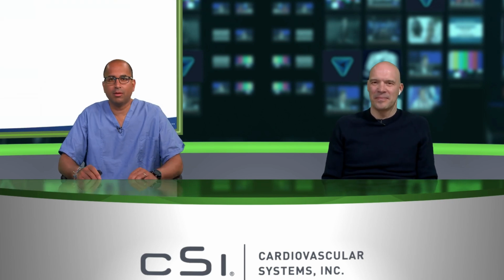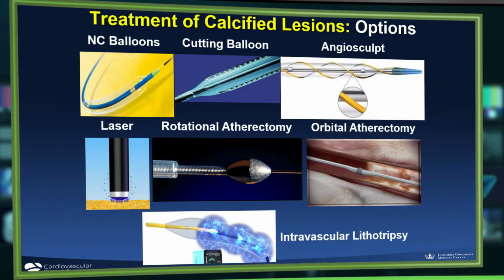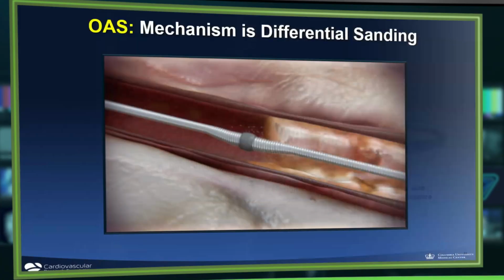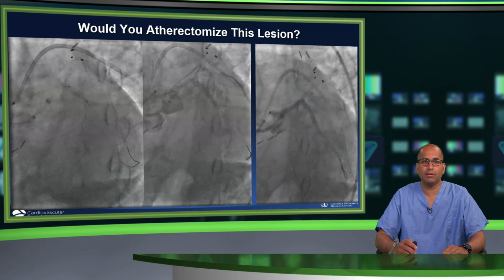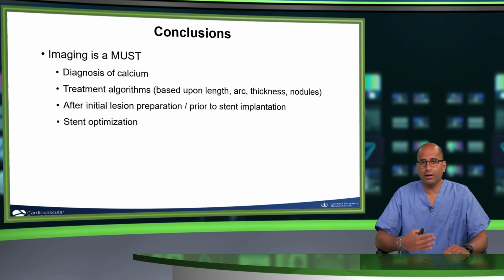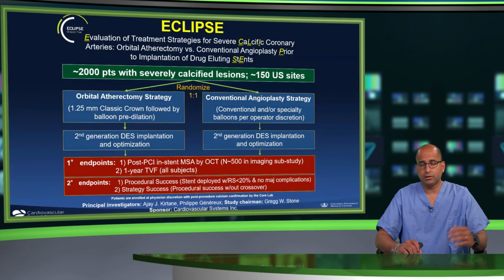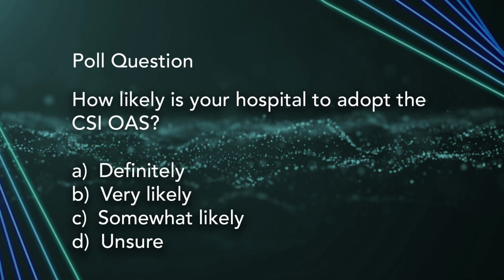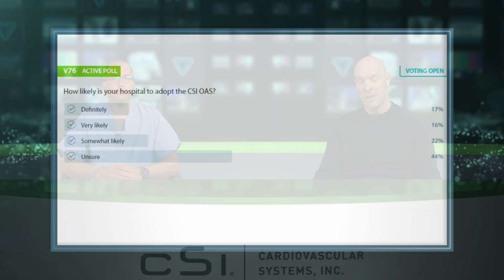Latest Insights: When to Choose Orbital Atherectomy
Supported by CSI.

Following on from the success of 2020's inaugural edition, Transcatheter Interventions Online 2021 again brings together a world-class faculty to provide expert insight and educational learning on the latest developments in interventional management.

Combining expert opinion and discussion, presentations, and live cases from centres on both sides of the Atlantic, TIO 2021 delivers best-in-class learning, supporting the latest in diagnosis, treatment strategies and patient management.